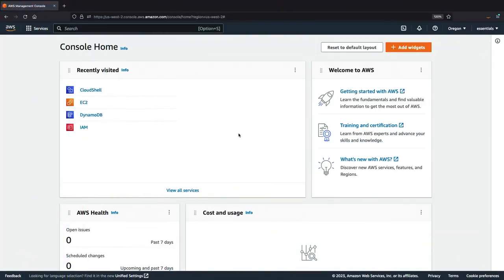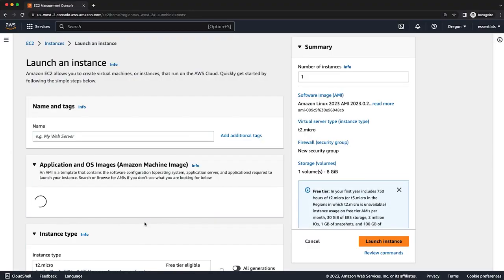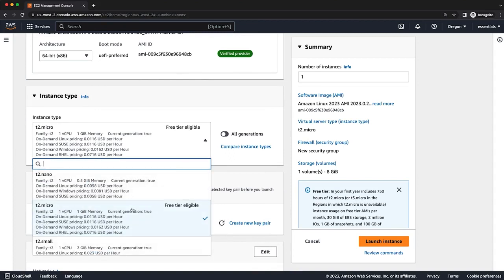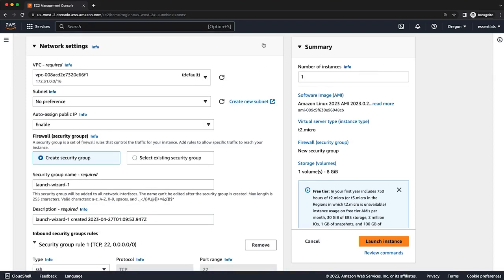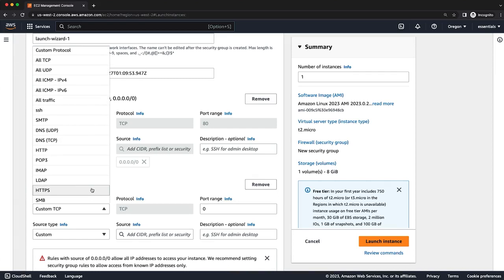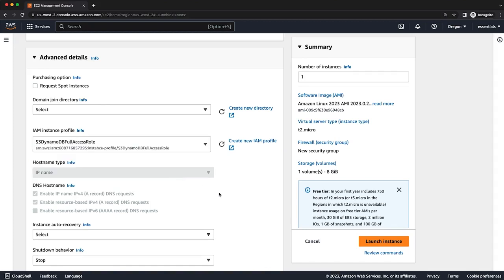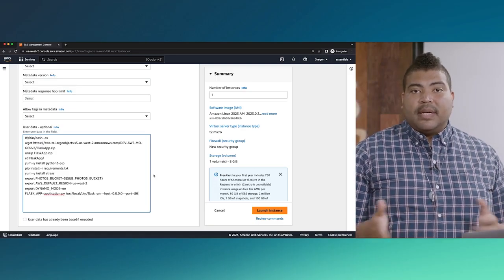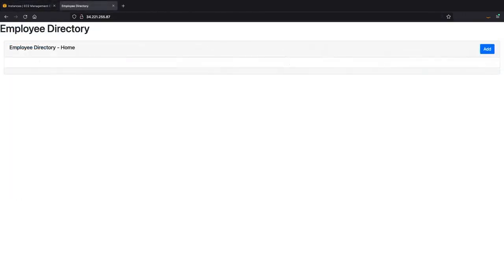AWS full course (part 2)|Amazon Web Services | AWS beginner tutorial|AWS certification| learn amazon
AWS Full Course: A comprehensive guide to Amazon Web Services, covering various services, concepts, and practical examples for building applications and managing resources in the cloud.

Amazon Web Services Tutorial: Step-by-step instructions on how to use different AWS services, with hands-on examples and best practices for cloud computing.

Cloud Computing Tutorial: An introduction to cloud computing concepts, including types of cloud models (public, private, hybrid), benefits, and key players like AWS.

AWS Beginner Tutorial: A beginner-friendly guide to understanding and using Amazon Web Services, aimed at individuals new to cloud computing and AWS.

AWS Certification: Information about various AWS certification exams, their requirements, study resources, and tips for preparing and passing the exams.

AWS Services Overview: An overview of popular AWS services such as EC2, S3, RDS, Lambda, and more, explaining their use cases and features.

AWS Architecture: Insights into designing scalable and reliable architectures using AWS services, including considerations for availability, security, and cost optimization.

AWS Training: Guidance on formal training programs, online courses, and resources to enhance your AWS skills and knowledge.

Cloud Infrastructure: Exploring the foundational components of cloud infrastructure, including virtualization, networking, storage, and how they're managed in AWS.